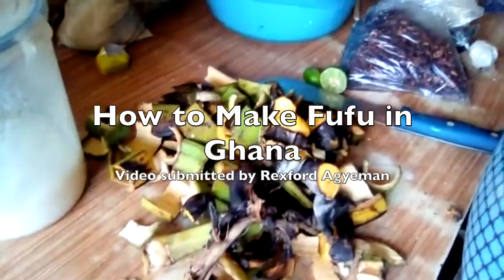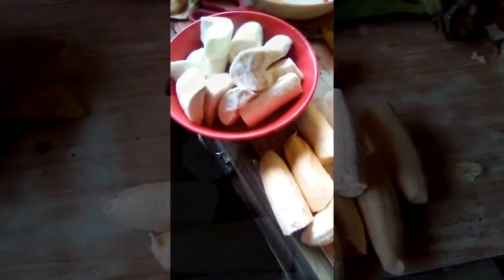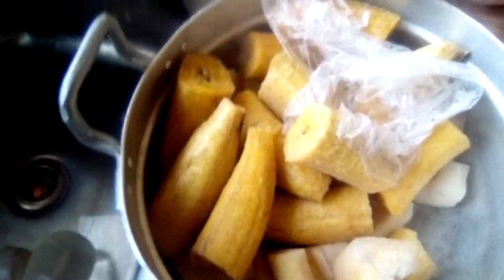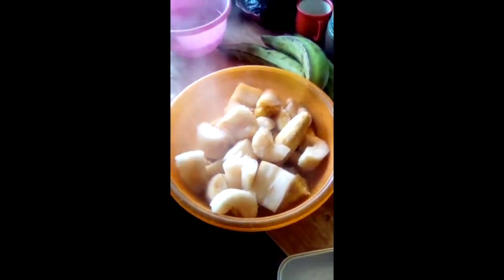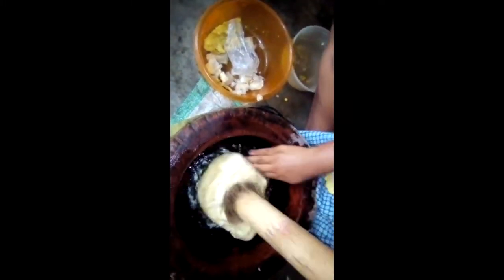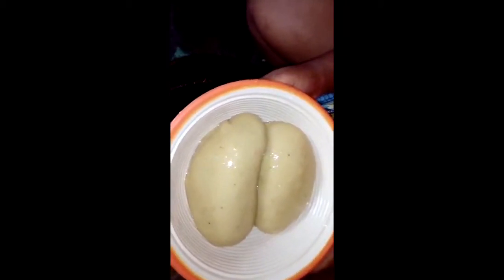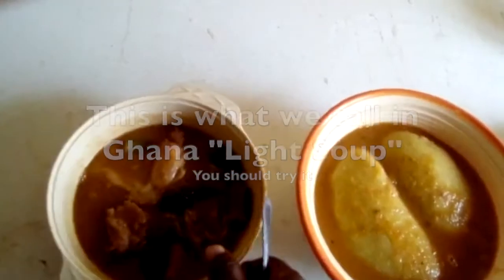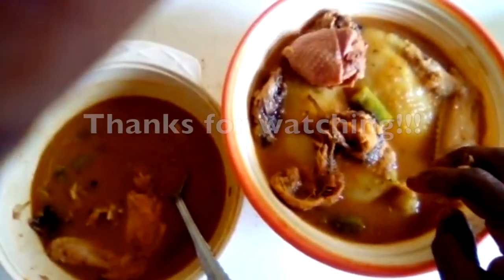How to Make Authentic Ghana Fufu - Trying Fufu For The First Time? Best Fufu in West Africa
This video shows how fufu is made in a Ghanaian home. This is authentic fufu. not the microwaved fufu. This is the real fufu challenge. I see people saying "slap the fufu" on TikTok" and making jokes, etc. but well, here is the real fufu.

Video submitted by: Rexford Agyeman

VIDEO TIMECODES:
00:00 Peeled Plantain
00:46 Peeled Cassava
00:52 Peeled Plantain and Cassava ready to cook
01:24 Plantain and Cassava finished cooking
02:06 Pounding the Fufu
08:08 Fufu almost ready
08:47 Getting the Fufu ready for a bowl
09:13 Putting the Fufu in a bowl
09:41 Adding the Soup to the Fufu in a bowl
10:48 Time to eat

myAfrican Affairs is a news and multi-media portal, publishing all issues related to the motherland Africa.  Recently, myAfrican Affairs unleashed several tools and resources, including the African Affairs Radio. The online radio station brings up to date news, music, and entertainment from Africa and the African Diaspora.

Mission Statement
“To promote and enhance the African heritage within our motherland Africa and beyond.”

Vision Statement
“To be the media house that focuses on Africa, telling the true African story to the world, promoting the African heritage while at the same time highlighting the challenges faced by Africans and contributing to providing sustainable solutions.”